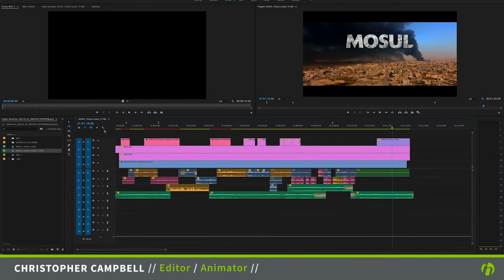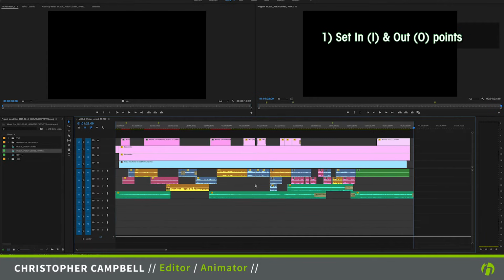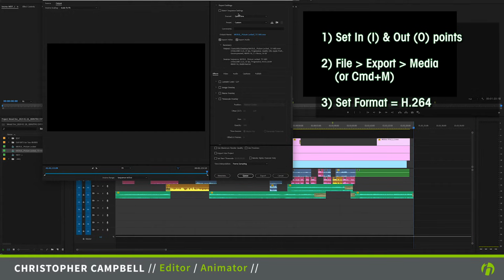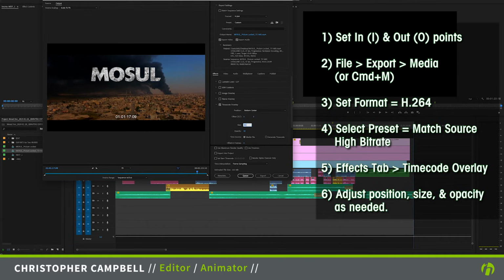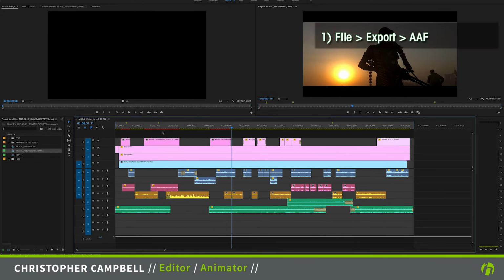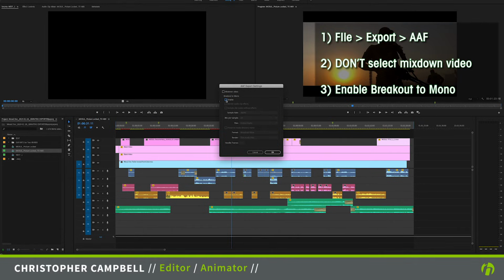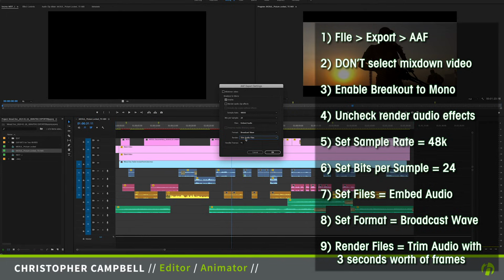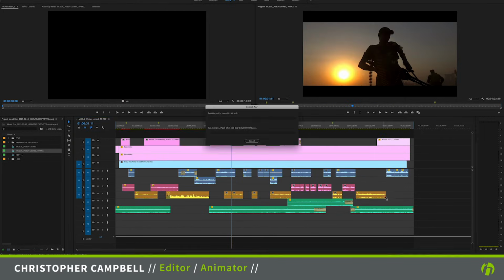Exporting an AAF for Mix from Adobe Premiere Pro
An in-depth look at exporting an AAF and reference file from Adobe Premiere Pro for audio mixing.  By following these steps, you can get your video ready for sending to an audio mixer and sound-designer in an easy to follow and efficient way.

Learn more about Henninger Media Services here: henninger.com

Thanks to Two Rivers Pictures for letting us use their upcoming feature “Mosul” in this tutorial

The process of creating an AAF includes:

• Outputting a reference file (we prefer H.264 MP4 files or ProRes Proxy Quicktimes with BITC)
• Changing settings in the AAF preferences
• Use Wave files for uncompressed audio
• Setting up handles for export